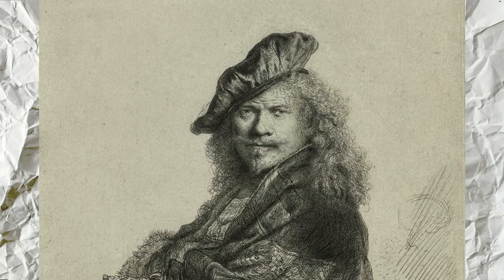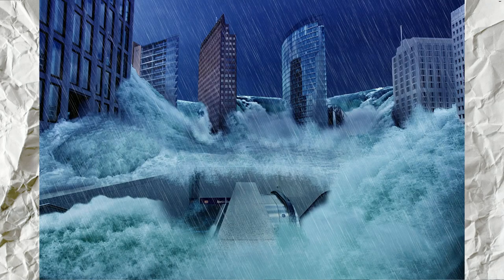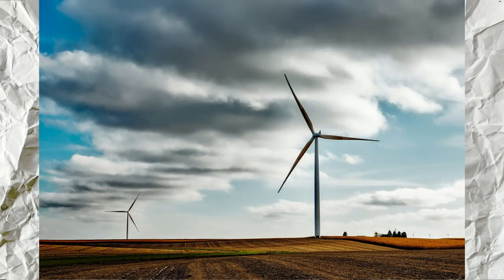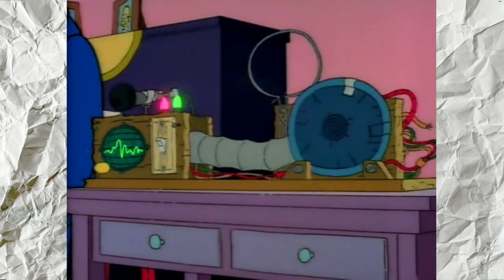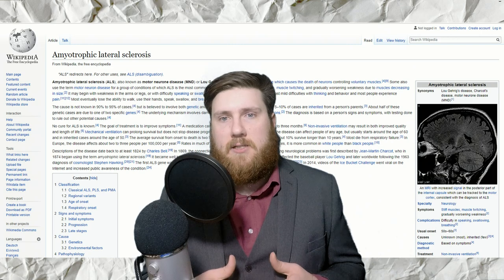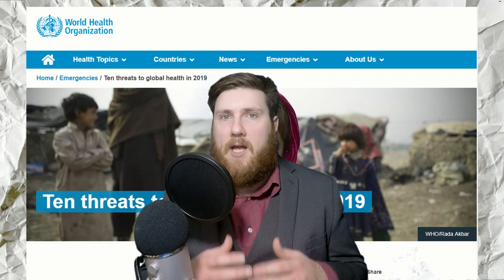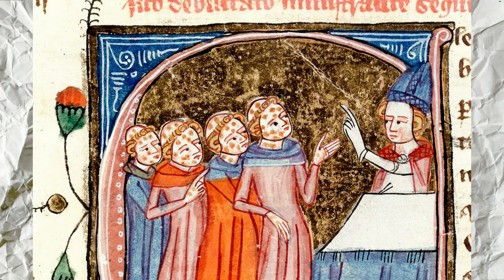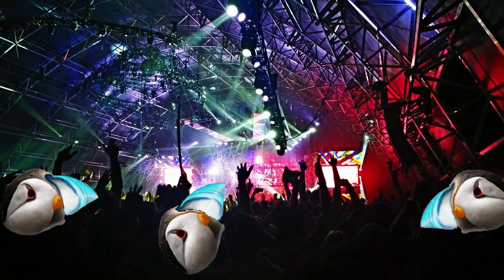Puffins, Paintings, and Pain!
Stories
Saving Old Master paintings with chemistry

Natural Killer cells used to treat chronic pain by removing damaged nerves after injury

DCU researchers central to solving cosmic riddle on the birth of massive black holes in the early universe

Dr Raugei's 'Net energy analysis must not compare apples and oranges' published in Nature

Newborn babies have inbuilt ability to pick out words, finds study

Train the brain to form good habits through repetition

Scientists identify new messenger molecules between cells which could protect neurones against degeneration

Superbug gene’ found in one of the most remote places on earth

thin by Maurizio Fusillo from the Noun Project
Magnet by Alex Auda Samora from the Noun Project

Achievement hunter -Off Topic 163- we suck at math
and Motion Stock